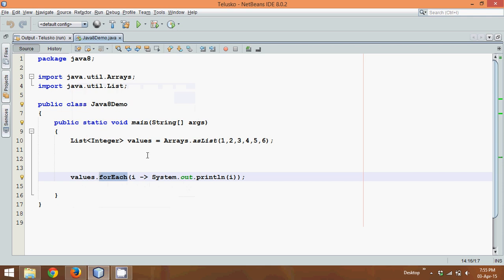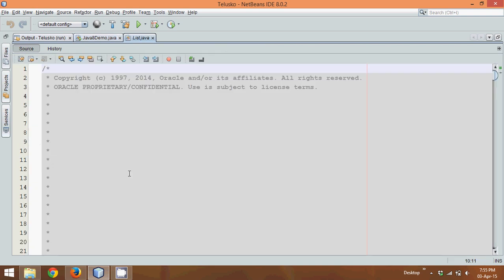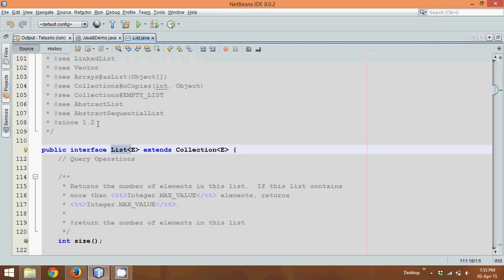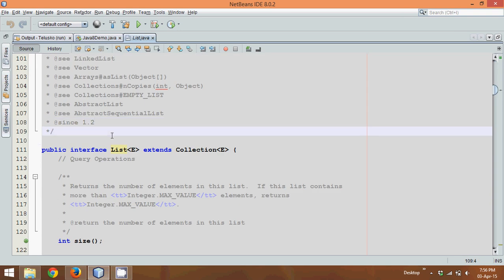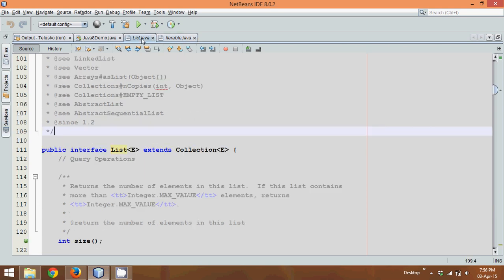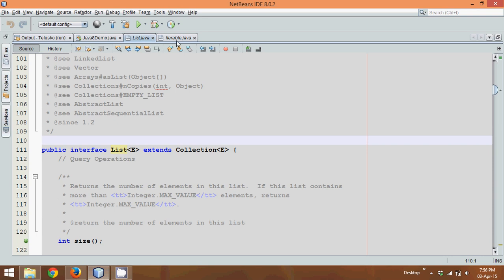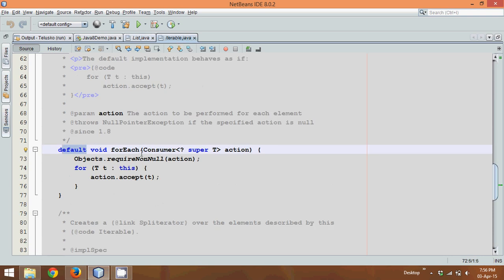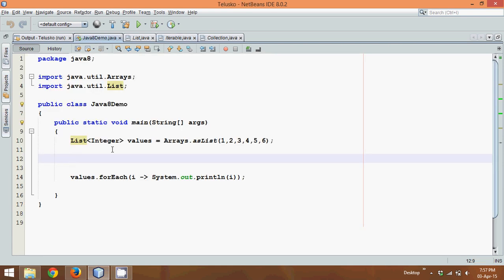17.8 Java 8 Stream Api Features part 7 foreach method in Iterable Interface